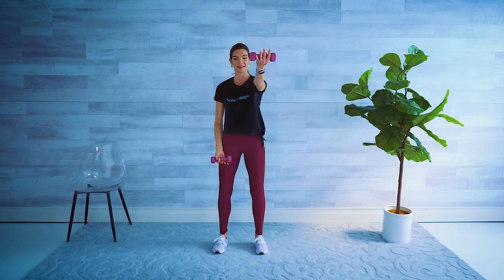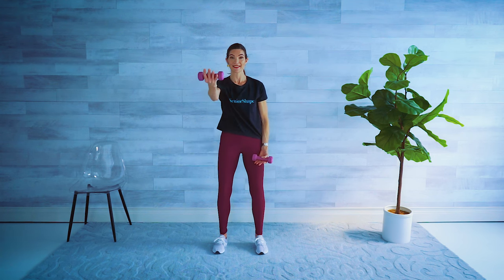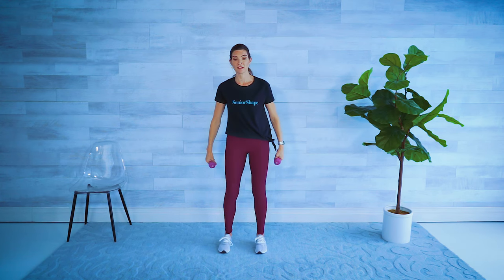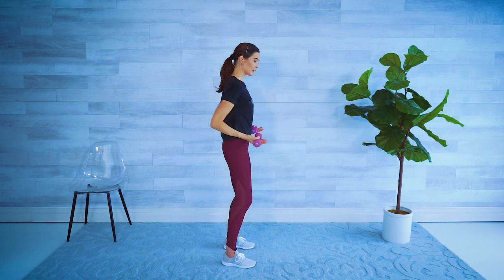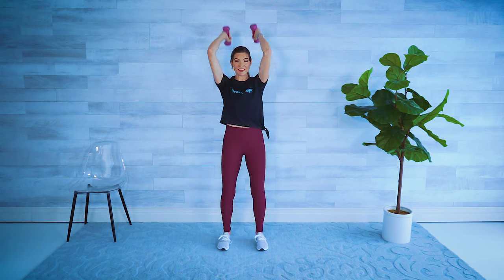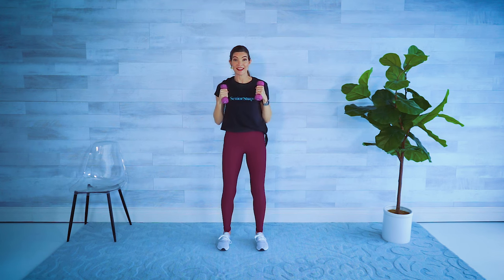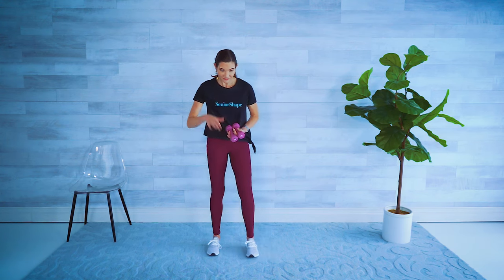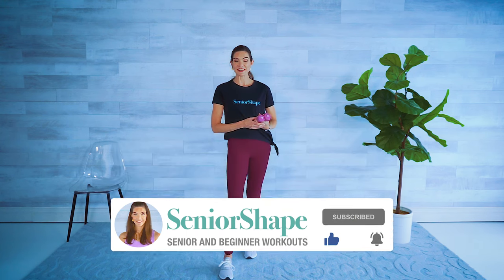10 Minute Arm & Upper Body Strength Workout for Seniors & Beginners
Please join me for this quick arm and upper body toning workout! This is a great video to do on its own or as an add-on to another workout. Follow this video with the all standing lower body workout and/or standing abs and balance.
I'm using a pair of 3 pound dumbbells. Always start with lighter weights and increase as you get stronger. There are no breaks in this workout and these light weights will get heavy fast. Take a break and shake it out if you need to.